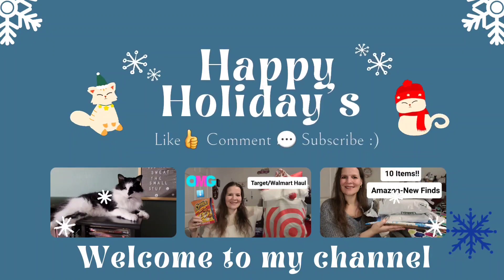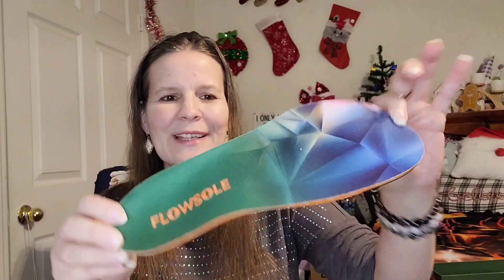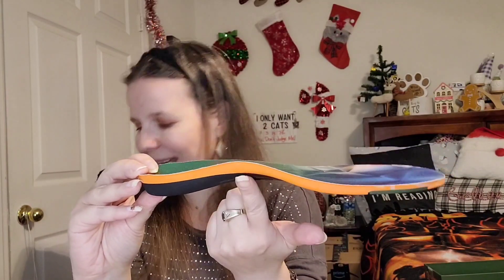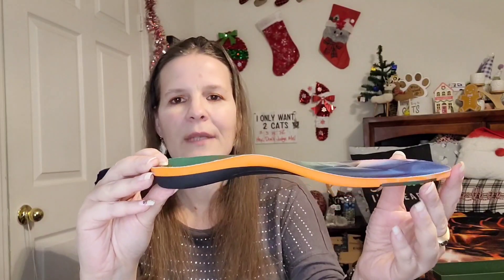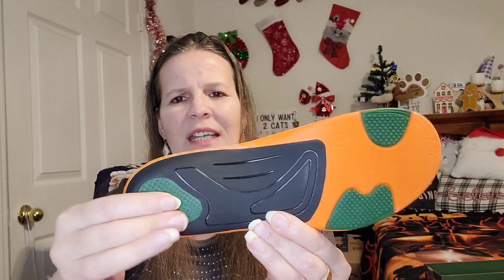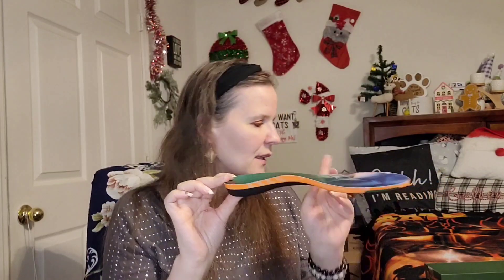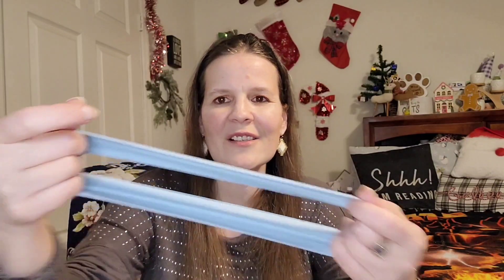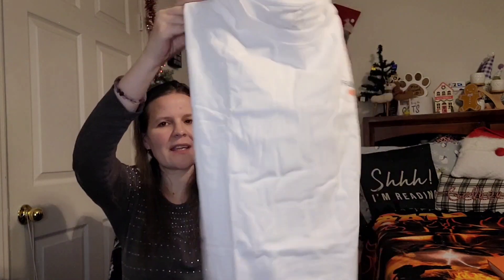Flowsole Insoles|Unboxings|Review 🥾👟unboxing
Thank you for taking some time out of your day to watch this video.

Flowsole has a goal, and that is to make people's lives easier one step at a time. The sole inserts help with arch support and so much more.

(Before purchasing, make sure that you have your correct size selected)

Discount from December 15th, 2023, through December 21st, 2023

☆Some key points about these insoles☆

● Nice soft shock absorber pads
● Arch stable support
● Internal measurement of the arch is 7mm in
   height.
● Helps with your balance
● Good for plantar fasciitis and flat feet.
● Helps relieve metatarsal pain

The sizes range from XS-XL
● Women's sizes- 6 to 14
● Men's sizes- 4.5 to 13

Music Courtesy by Samsung
Song~ Little Joy